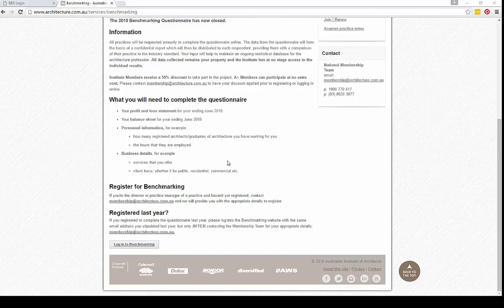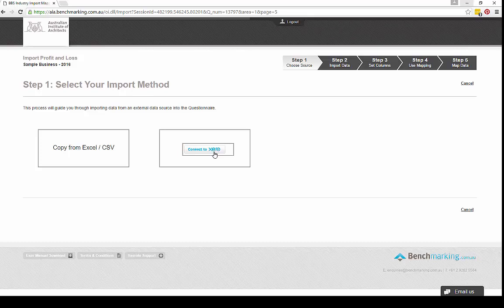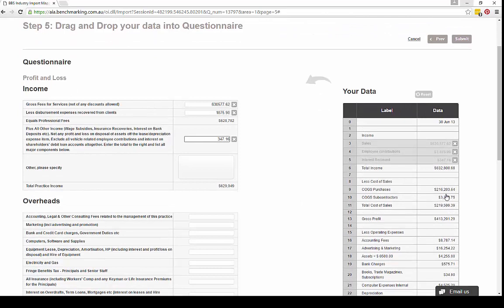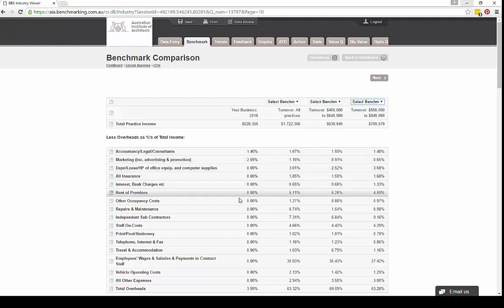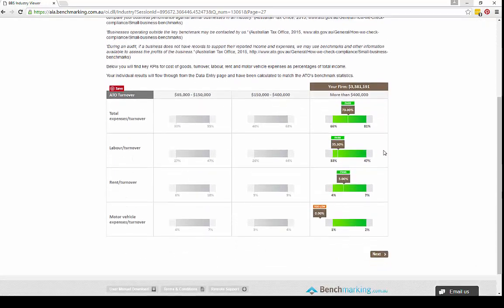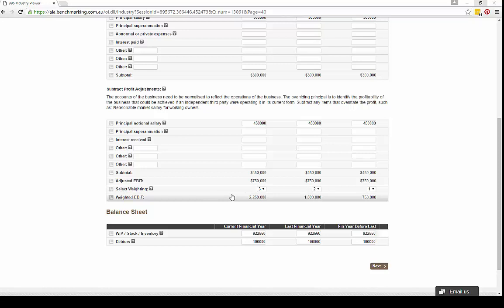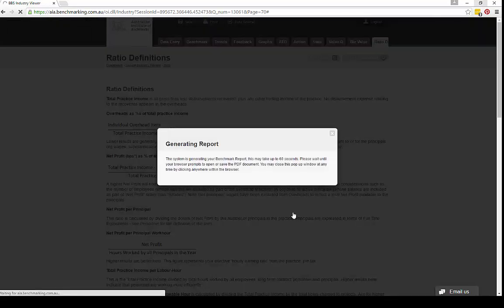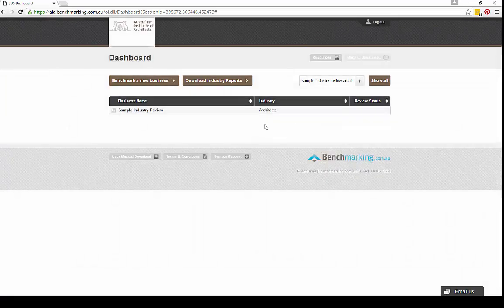Australian Institute of Architects Webinar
The Australian Institute of Architects Benchmarking project provides financial business benchmarking to compare your practice with the profession.